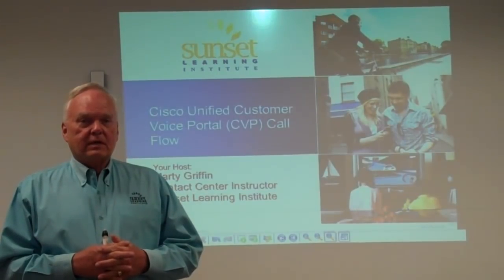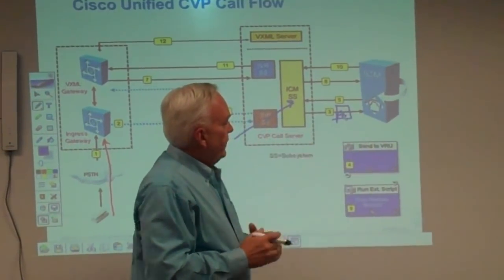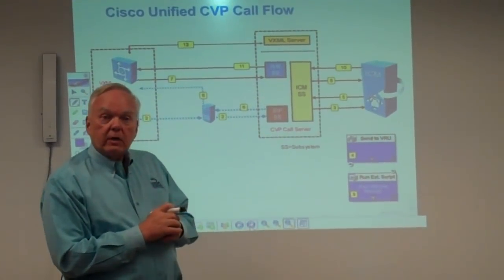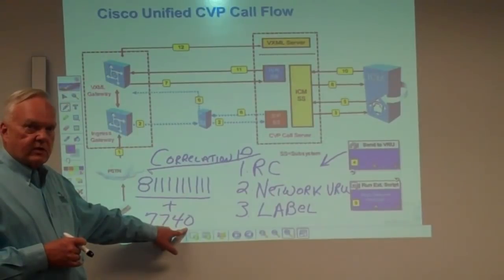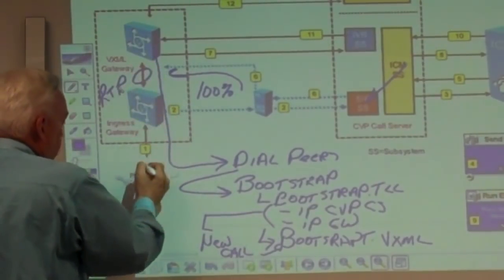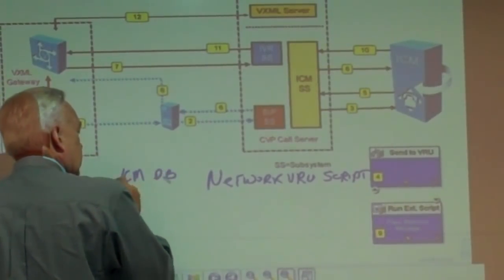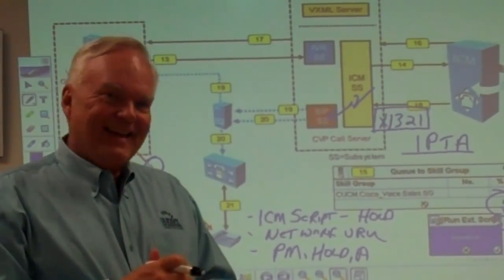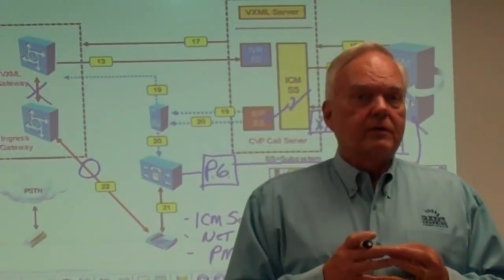Following a Call Through ICM and CVP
In this video, Sunset Learning Institute Contact Center Specialized Instructor Marty Griffin demonstrates in great detail different scenarios for:
- How the call arrives at ICM and starts a script
 - How call is transferred to CVP for interaction with the caller
 - How the call is transferred to a contact center agent

Key Topics:
Functional Overview - 0:40
Cisco Unified CVP Call Flow Example Walk-Through – 2:34

Make sure to check out Sunset Learning for more valuable resources